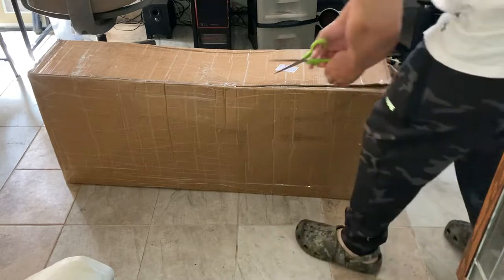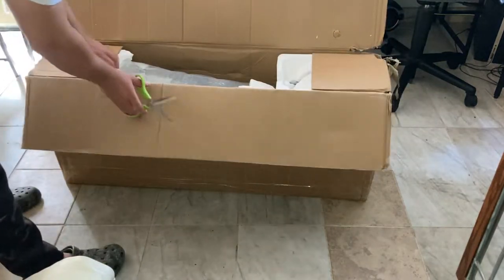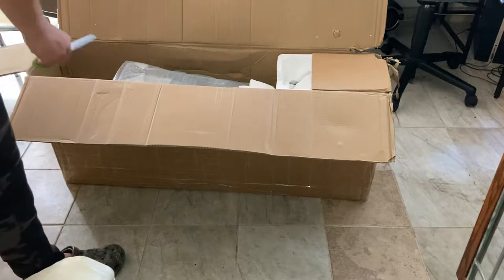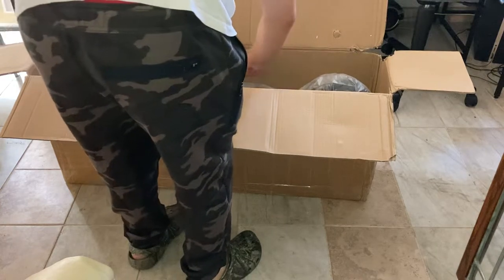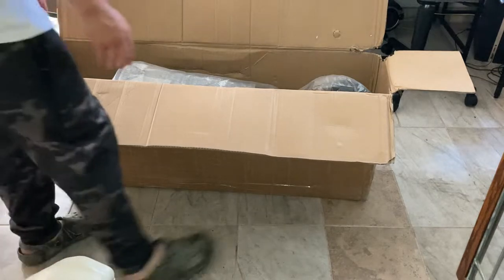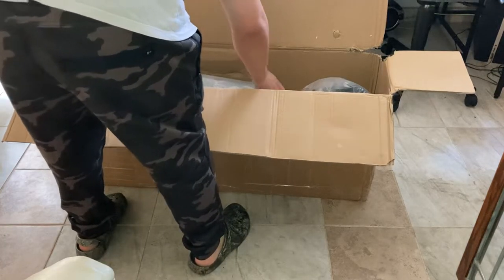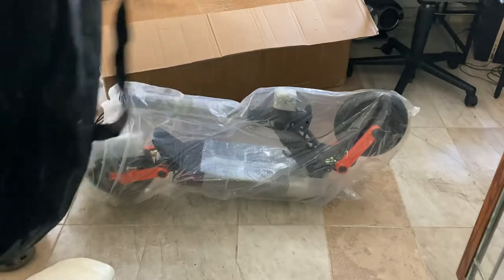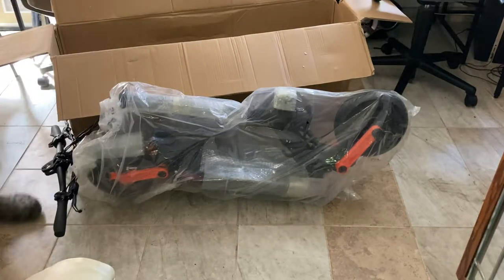Talenic X3 unboxed